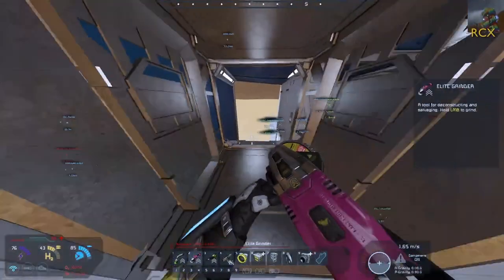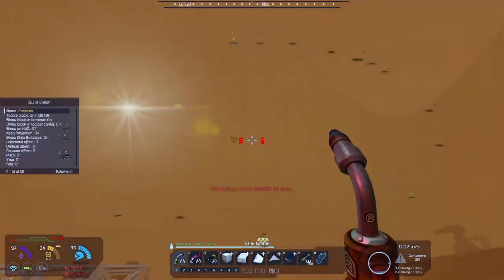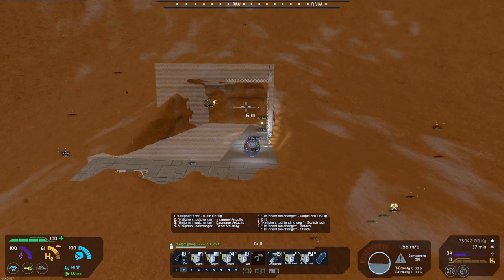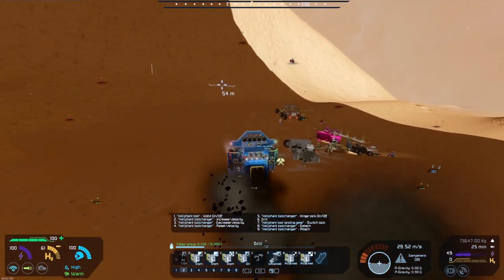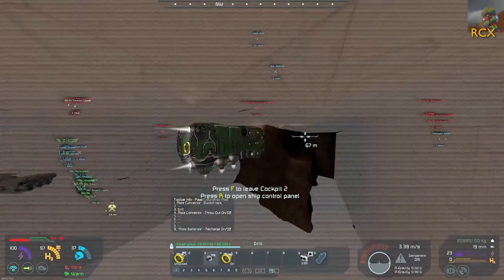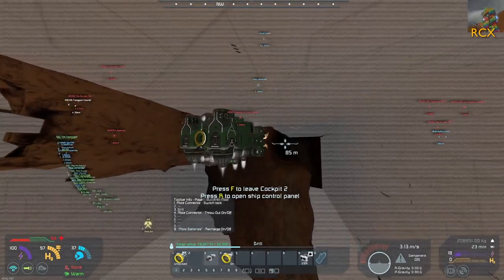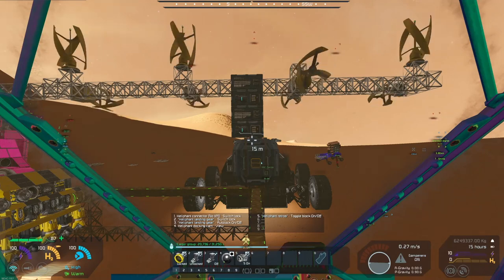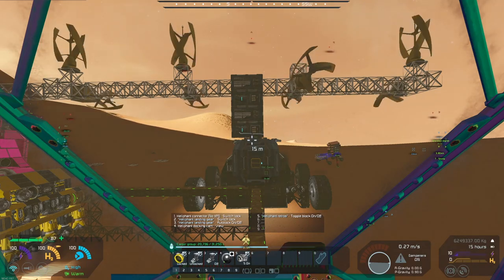The Three Drill-migos - Liberate Mars #13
The drone attacks ease off this week and the group takes the opportunity to get three drill ships onto the task of digging an underground base in Olympus Mons. Also Tufty learns about SE's lightning strikes!

This is six-player co-op multiplayer Space Engineers gameplay, originally broadcast on Twitch but edited for maximum fun. It has occasional strong language and sexual references. All music was composed and performed by Tufty Indigo specially for this series.